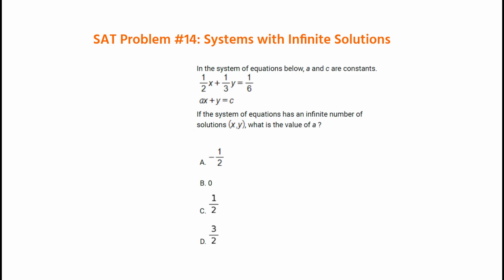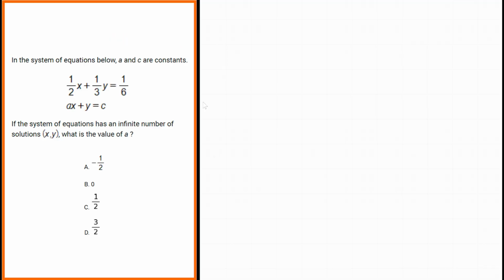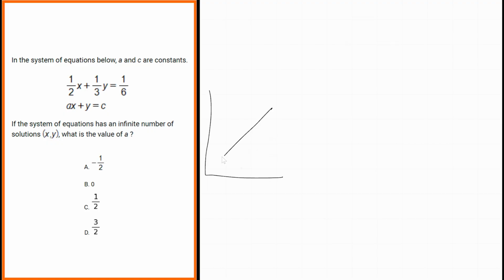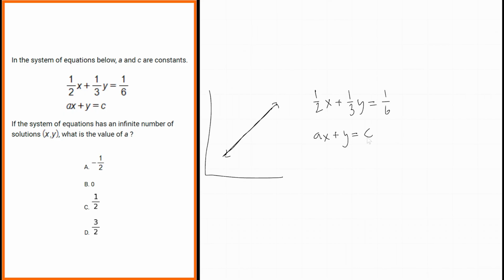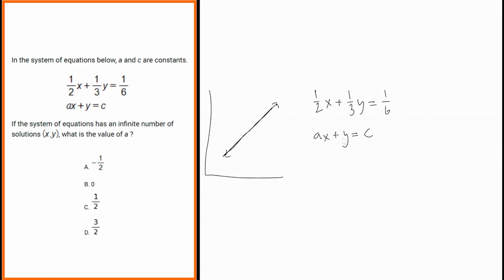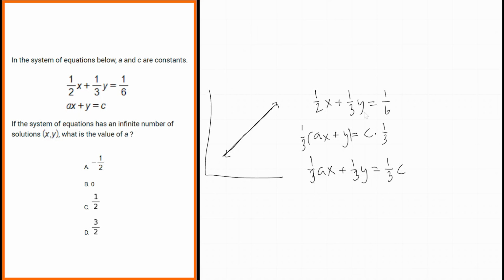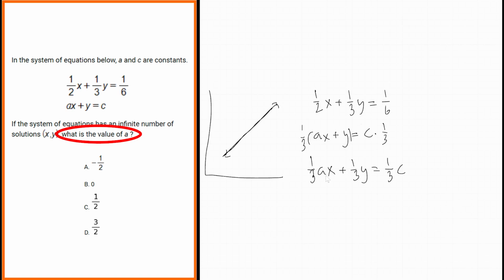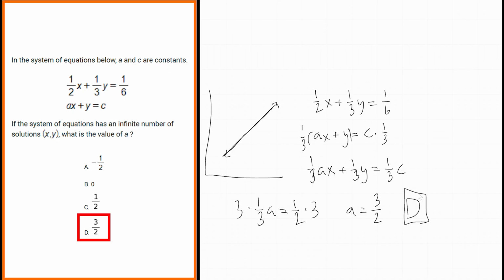SAT Math Solved: Infinite Solution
Welcome to the HES SAT Math Series — where we walk through some of the hardest math questions on the SAT and break them down step by step so they actually make sense.

In this video we are tackling INFINITE SOLUTION — one of the most commonly missed question types on the SAT. Whether you are just starting your SAT prep or you are in the final stretch before test day, this series is designed to help you understand not just the answer but the strategy behind getting there. Because on the SAT, knowing how to approach a problem is just as important as knowing the math.

Our SAT Prep Summer Program includes:

8 hours of personalized tutoring — two hour sessions, twice a week for two weeks
4 hours of college advising — narrowing your college list, guidance on finances, and help with essays and applications
1 full mock exam with detailed feedback so you know exactly where you stand before test day